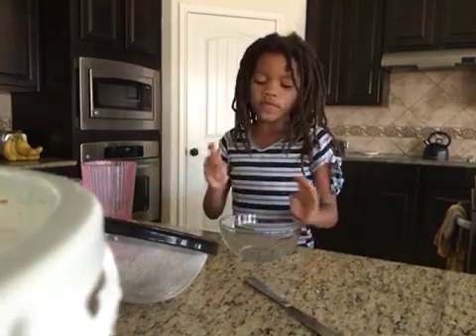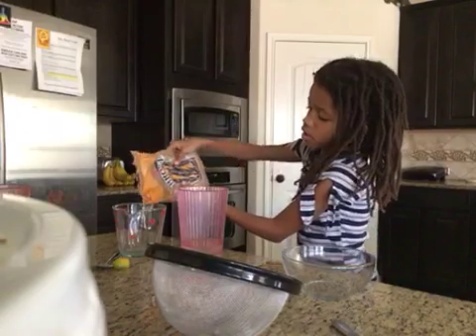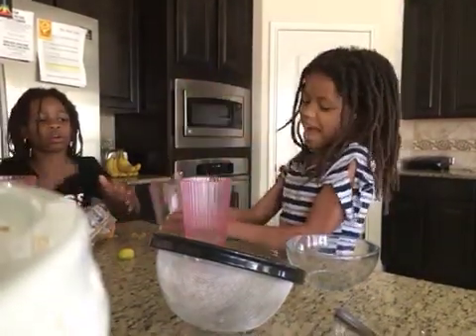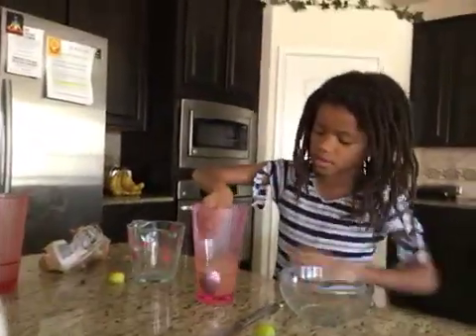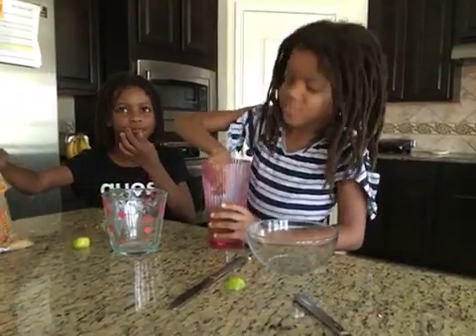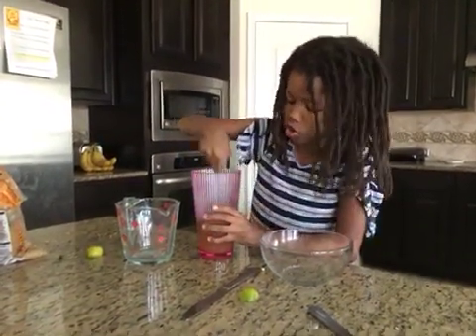Making lemonade part 2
Oof rough end don’t you think-